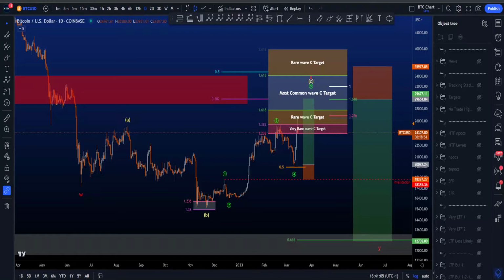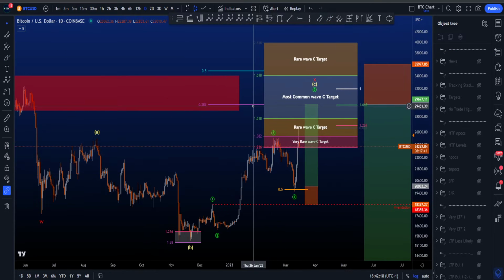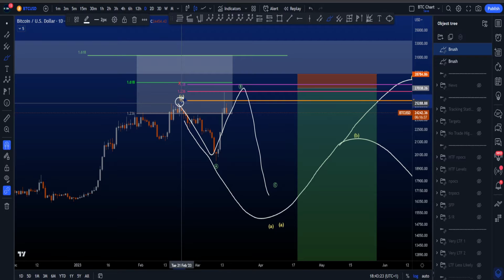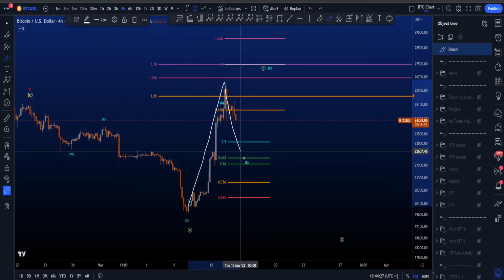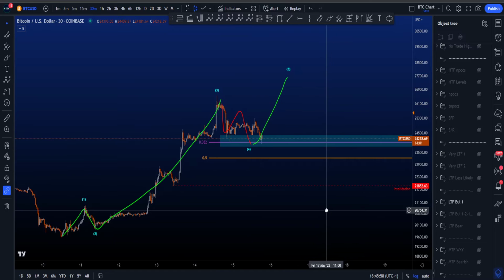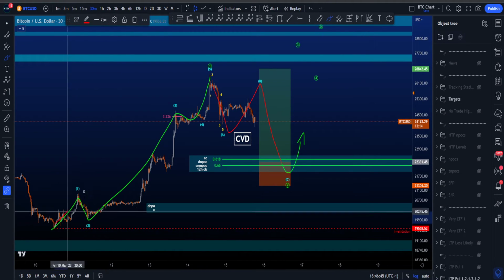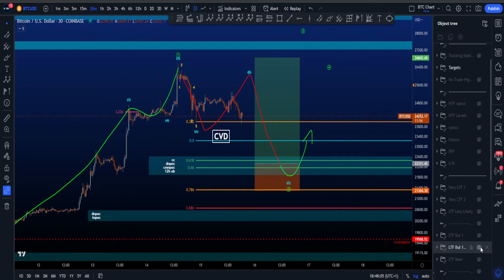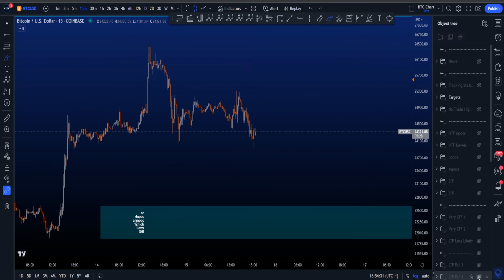Bitcoin BTC Elliott Wave Technical Analysis Today! Bullish & Bearish Price Prediction & News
7am CET  -  HTF, MTF and LTF - Preferred & Alternative
1pm CET - HTF, MTF and LTF - Only preferred
7pm CET - HTF, MTF and LTF - Only Preferred

⚪️Timestamps
0:00 Introduction
0:07 HTF Short Term Bullish Scenario
1:28 HTF Bearish Scenario
2:21 MTF Bearish Scenario
4:02 MTF Bullish Scenario
4:47 LTF Bullish Scenario 1
5:33 LTF Bullish Scenario 2
7:02 LTF Bearish Scenario
7:43 LTF Preferred Scenario
8:17 Outro